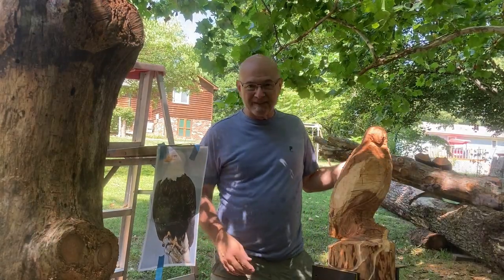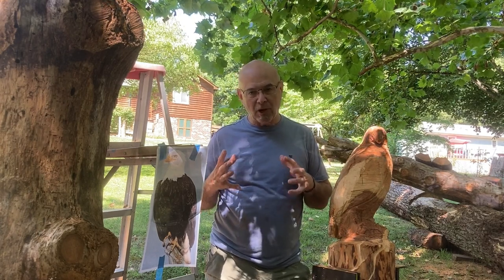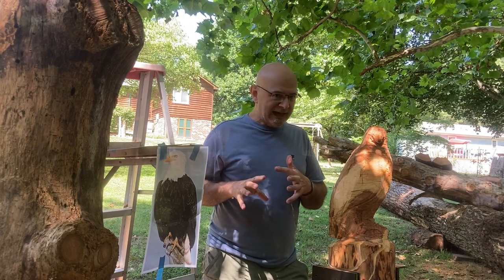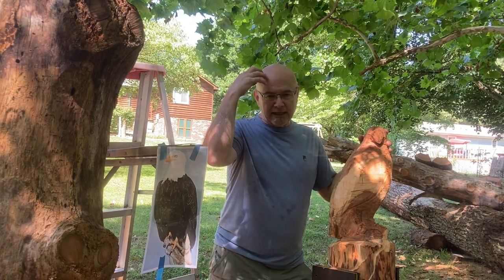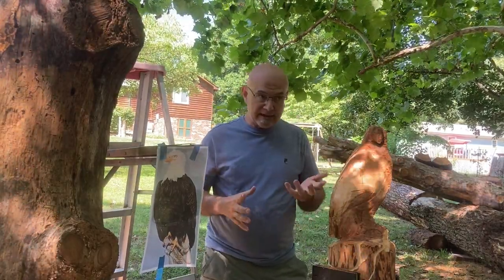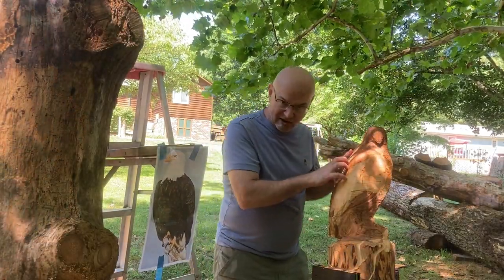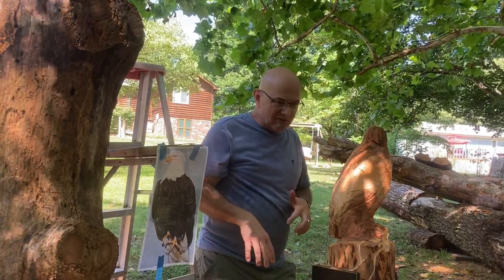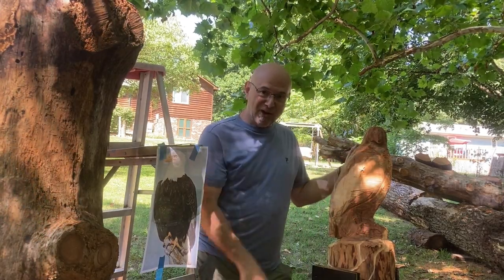Unlocking the Mind of a Chainsaw Artist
Chainsaw carving for beginners: learn the thought process needed to "see" the eagle before you carve it. Free template for the eagle

How exactly do you remove what isn't eagle? I try to teach you to think like I do when I want to define more carefully the shape of the carving. Join me as I continue carving an Eagle with an electric chainsaw. I use a template to mark up the chainsaw carving.

This is Video # 5 of the playlist: Carving a 1/3 Scale Eagle.
# 1 Secret Revealed: How to Make Chainsaw Carving Templates
# 2 4 Bark Removal Tricks for Your Chainsaw Project
# 3 Chainsaw Blocking an Eagle with Electric when the Gas Saw Fails
# 4 Detailing an Eagle with Electric Chainsaw with the Gas Saw Fails
#5 Think Like a Chainsaw Artist

MAXLANDER Electric Chain Saw, 9 Amp Corded Chainsaw, 15m/s with 14 Inch Chain and Bar
ToughBuilt - Folding Sawhorse/Jobsite Table
Rockwell JawHorse Portable Material Support Station – RK9003, Black and green
Clamps are from Harbor Freight and these are similar
Saw is from a yard sale and this one is similar
Muzixiao 90 Degree Clamps for Woodworking, Corner Clamps,4Pack 5.5Inch
KEN BROWN 12 Inch Variable Shutter Exhaust Fan
AirGearPro G-500 Reusable Respirator Mask
DJI Mic (2 TX + 1 RX + Charging Case), Wireless Lavalier Microphone

Chainsaw Art 101: Winter Edition - Carve a Tabletop Christmas Tree
Clive the Cat Chimes In - my wife's adorable cat book

If you have ever wanted to learn to chainsaw carve, but struggle with where to start, we can help you. Start with this beginner course and in four hours produce a visually satisfying tabletop Christmas Tree! Whether you're looking to craft a stunning decoration for your own home, create a Christmas gift, or surprise your party host with a one-of-a-kind present for the Christmas party season, this course has you covered. In 17 video lessons you'll learn the art of chainsaw carving, from safety practices to wood selection and the six basic chainsaw carving cuts, all while embracing the joy of craftsmanship. Make this Christmas one to remember with a handcrafted masterpiece. Don't miss out on this opportunity to make your holiday season extra special. Grab your spot now and start carving your way to an unforgettable Christmas!

*The 5 cuts I use the most!
There are the 5 chainsaw carving cuts I use the most and in all chainsaw carvings. I’ve named them and made a video explaining each cut. If you would like this free video bundle that explains these 5 cuts, click here to access the unlisted playlist that contains these videos

🌟 Visit Made in Papa's Woodshop for Chainsaw Carving Services, Classes, and More Get in touch, shop for unique carvings, or schedule a carving class to embark on your own creative journey. We look forward to connecting with you!

Caution! Chainsaw Carving is a dangerous hobby, art form, means of revenue…no matter what your reason for doing chainsaw carving, please make every effort to keep all your body parts and use the appropriate safety gear every time.